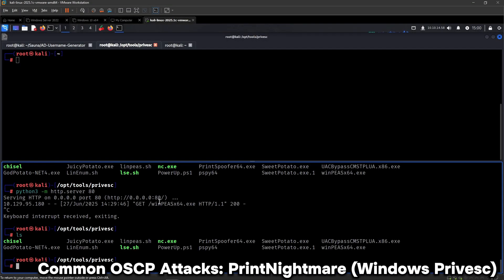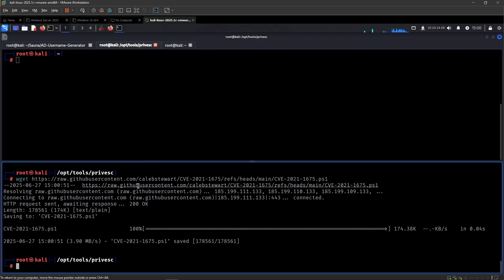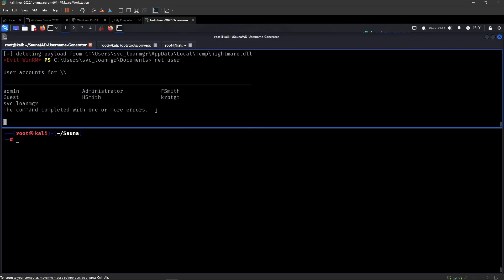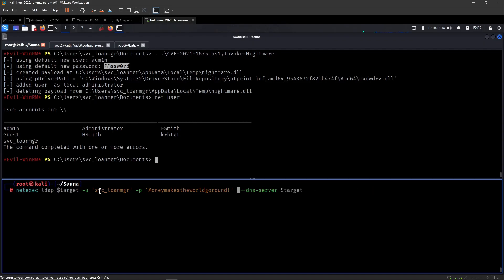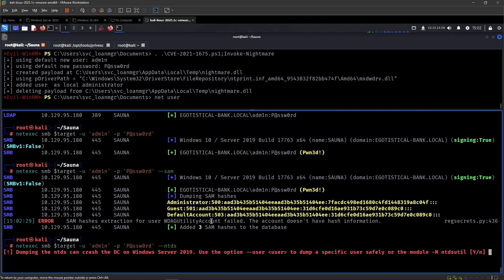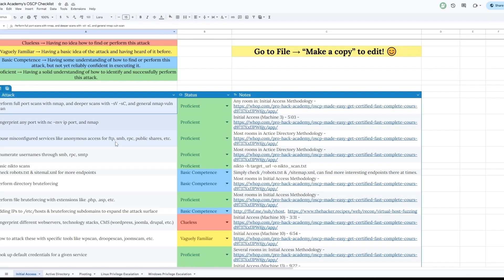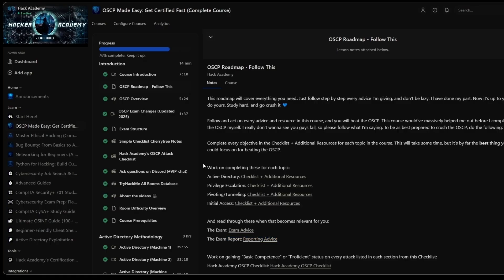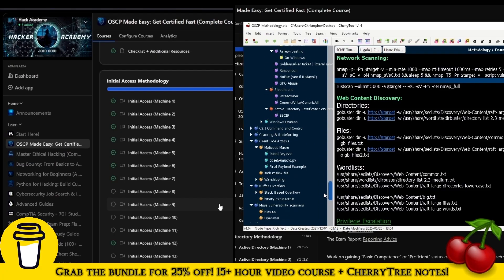Common OSCP Attacks: PrintNightmare (Windows Privilege Escalation)